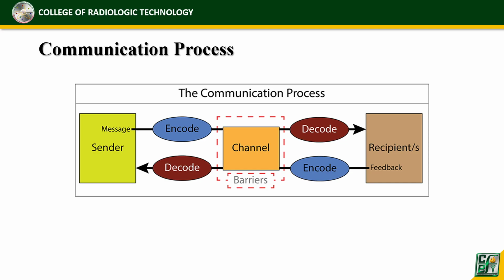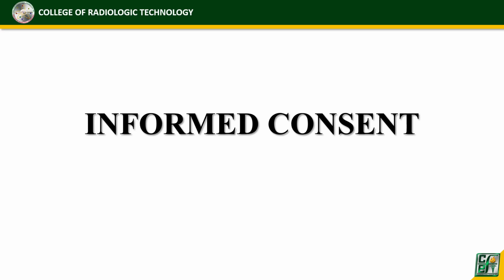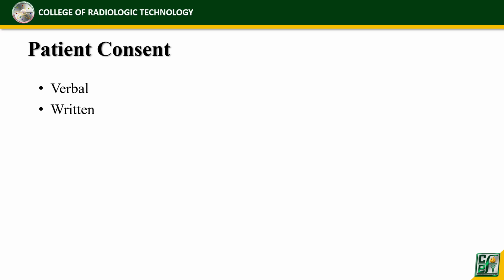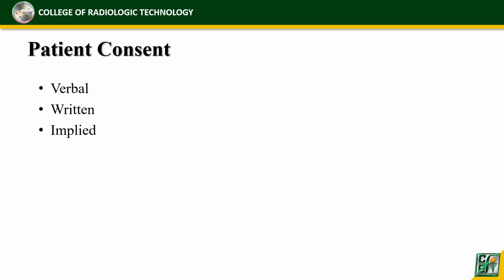Professional Communication and Informed Consent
Communication
Professional Communication
Informed Consent